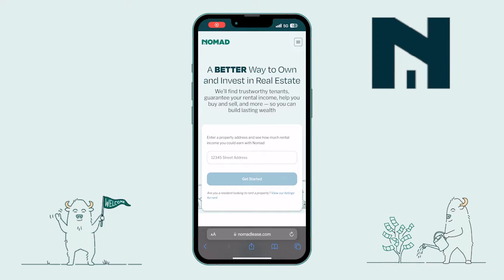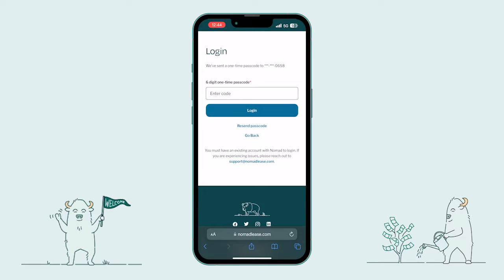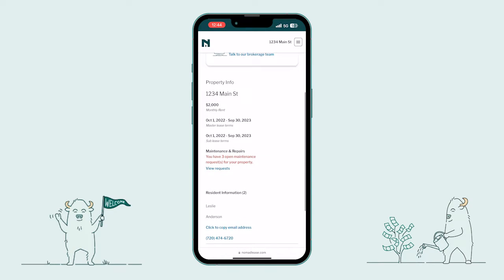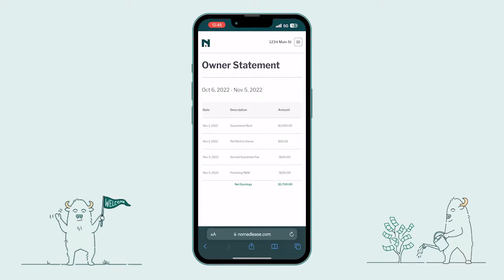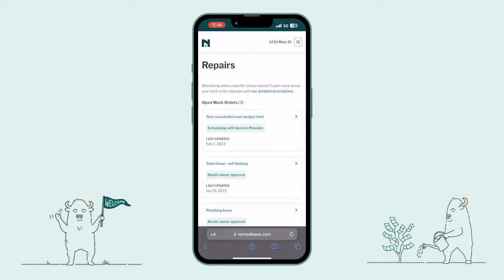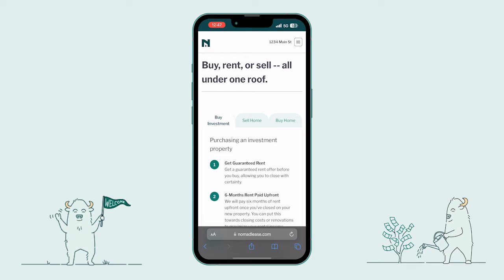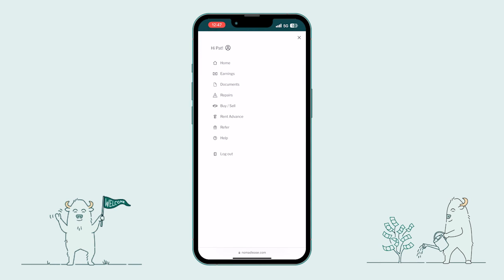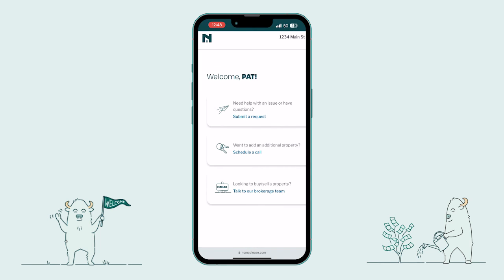Full Demo Nomad Owner Portal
00:00 Intro
00:10 Log In
00:53 Portal Home Page
01:49 Earnings
02:22 Documents
02:41 Repairs
03:31 Buy/Sell
03:50 Rent Advance
04:16 Refer
04:34 Help Page